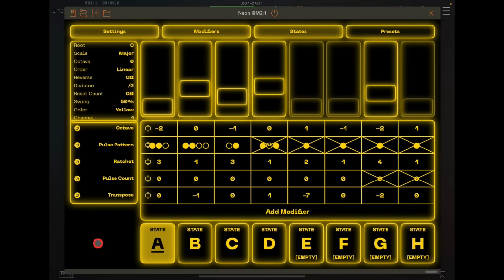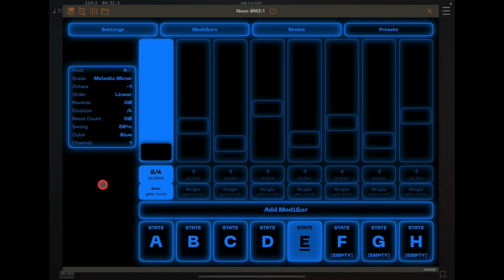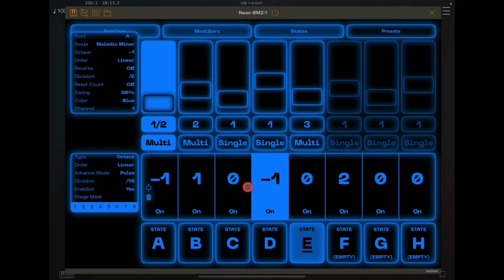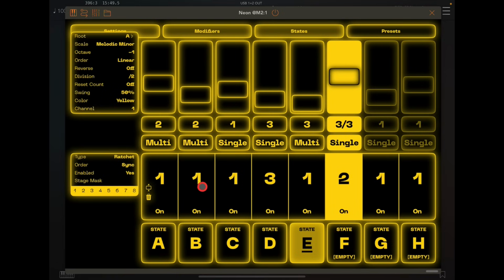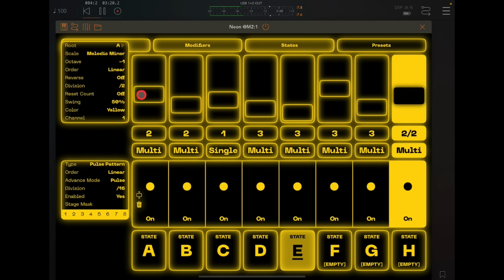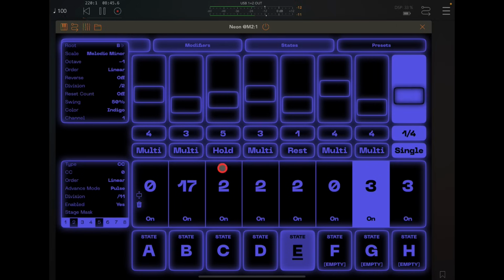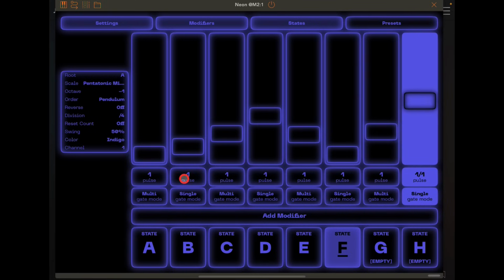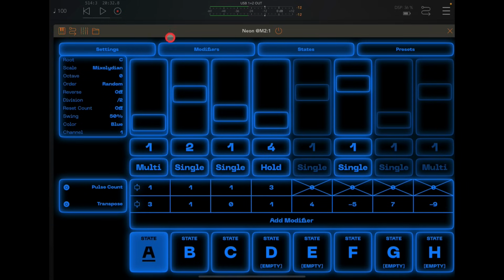NEON Generative Midi Step Sequencer - Interesting & Clever - Walkthrough & Demo for the iPad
You can get NEON here at the App Store